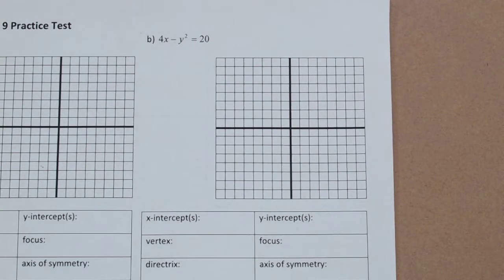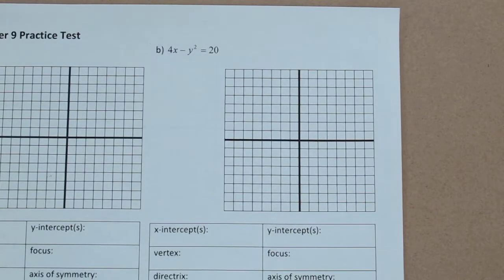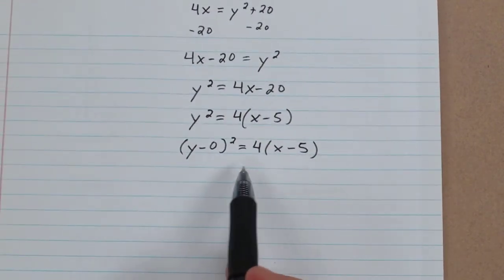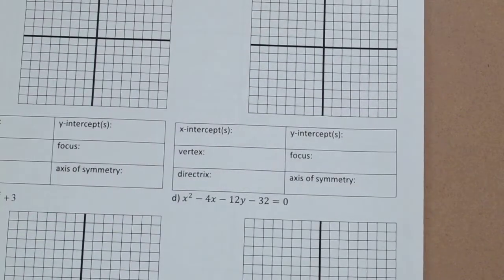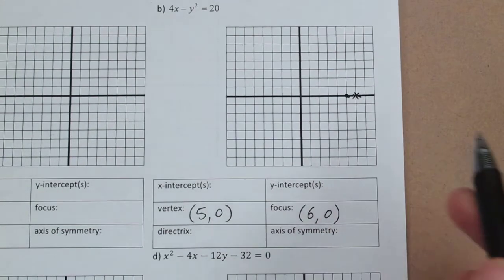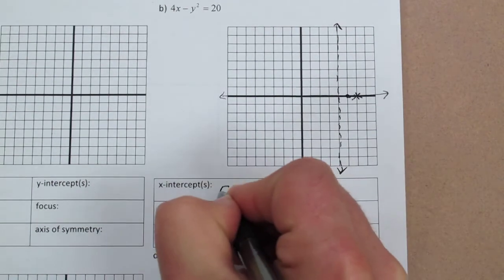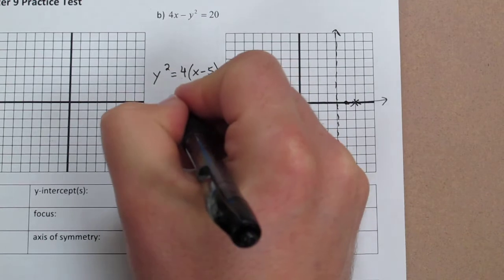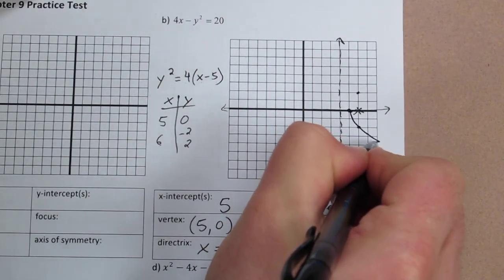Problem b - Algebra 2 Chapter 9 Practice Test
In this video we go over problem b from the Algebra 2 practice test for chapter 9. We are graphing a y^2 parabola (left / right), that has been translated. We find p, h, and k, then use them to find the vertex, focus, and directrix and then graph. Here is a link to a PDF copy of this test